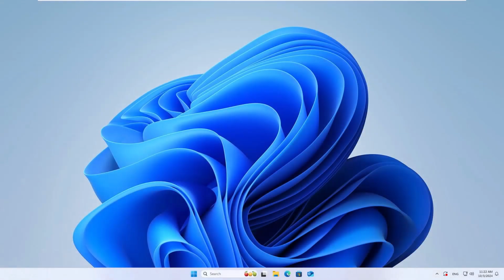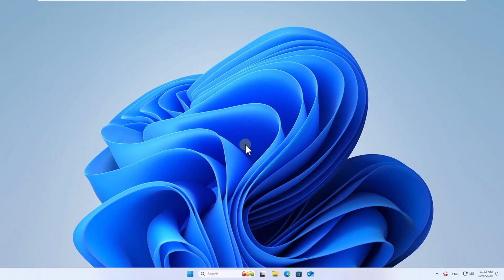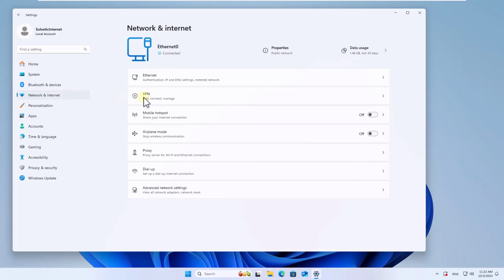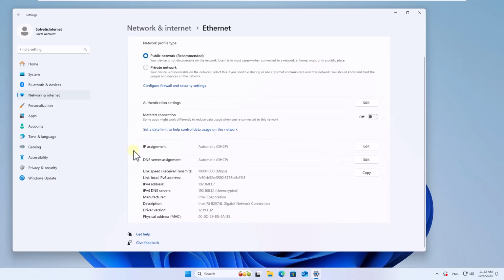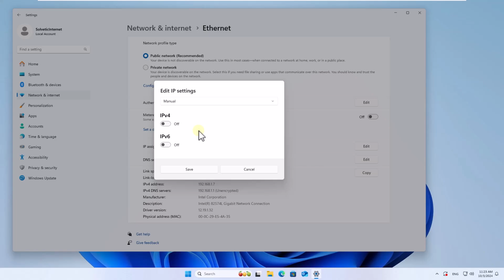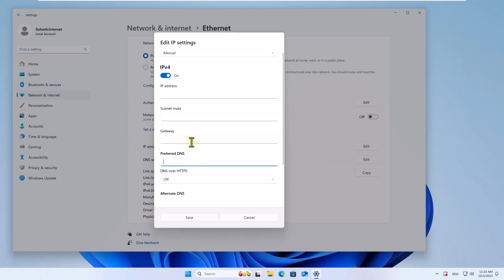CHANGE DEFAULT GATEWAY IP Address ✅✅✅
Solvetic_eng video-tutorial ▶️ 𝗔𝗟𝗟 𝗔𝗕𝗢𝗨𝗧 FIX 👉 Hey everyone! Welcome back to another Solvetic video, where we provide you with practical tech solutions. Today, we’ll show you how to change the default gateway IP address in Windows. If you need to adjust this network setting, we’ll guide you through the process step by step.

First, open the Control Panel and go to Network and Sharing Center. From there, select your current network connection, click on Properties, and then find Internet Protocol Version 4 (TCP/IPv4). Click on Properties again, and here you can enter the new default gateway IP address.